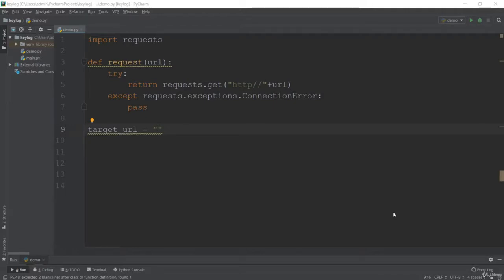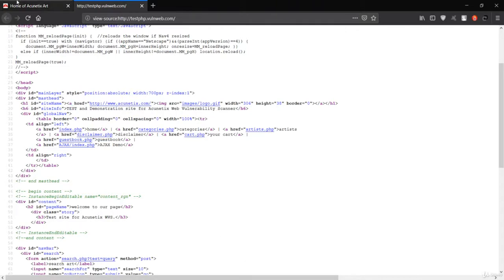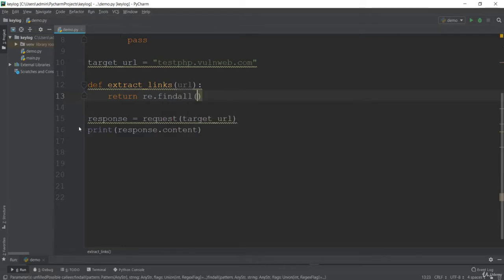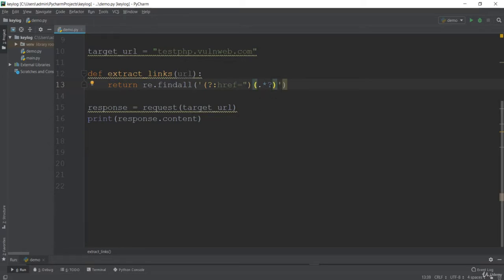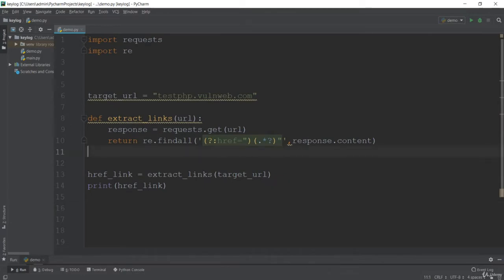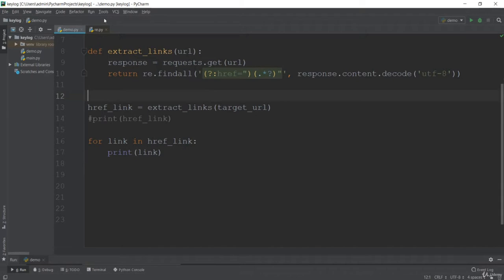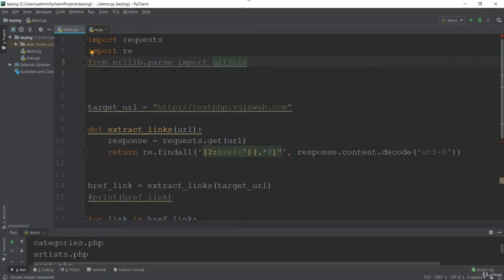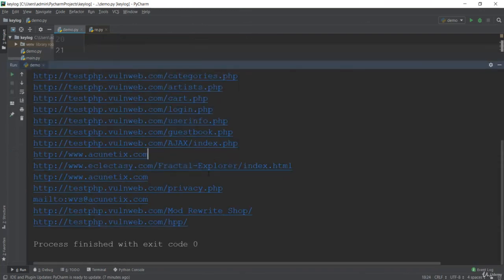3. Discover Hidden URL of websites and Formatting